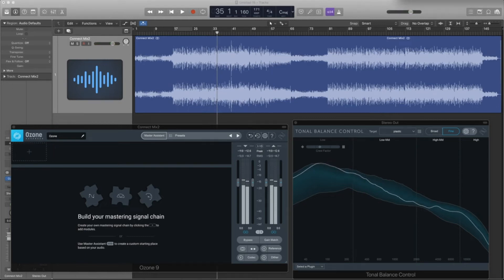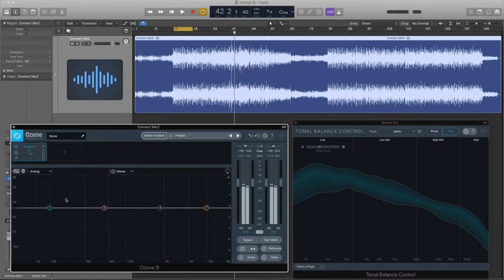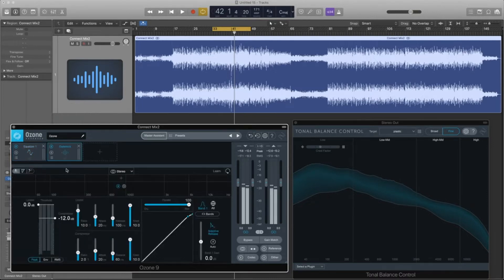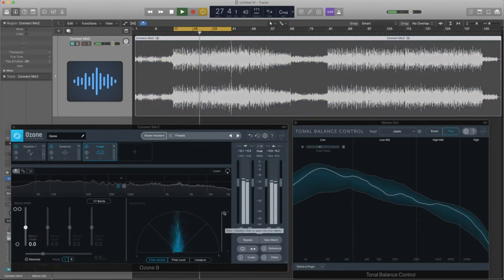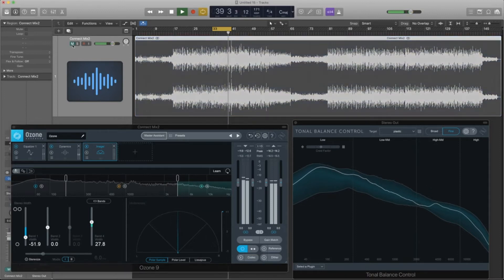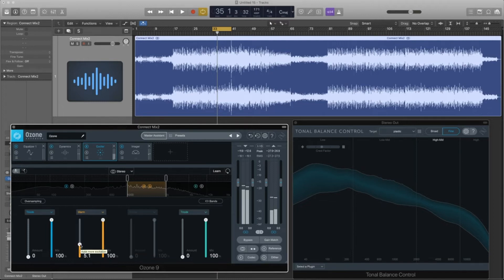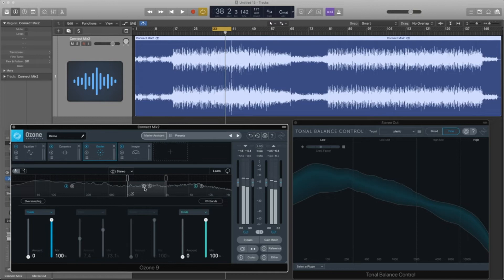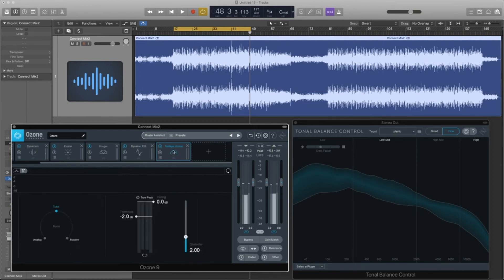Quick master with Ozone 9 - Mastering a Liquid DnB Track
In this video il be mastering an already released track called "Connect" testing out the new features by doing a quick master with ozone 9

Ozone 9 Mastering full step by step breakdown
Mastering in logic pro X // Mastering Drum and Bass

Building on a 17 year legacy, Ozone 9 brings balance to your music with the latest advances in machine learning for mastering audio
In this video we use the EQ, dynamic processing, Exciter for added vocal presence and the vintage limiter.

FREE STUFF